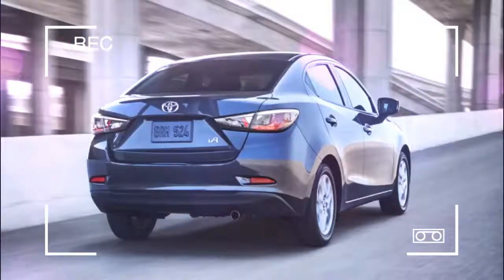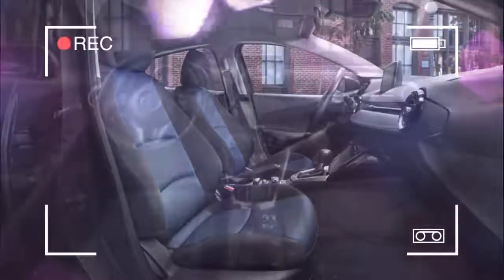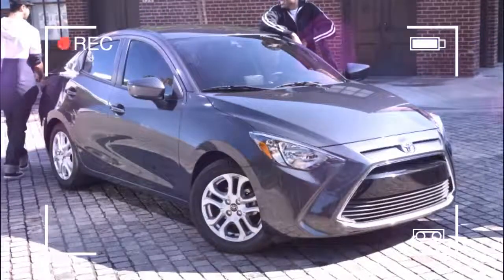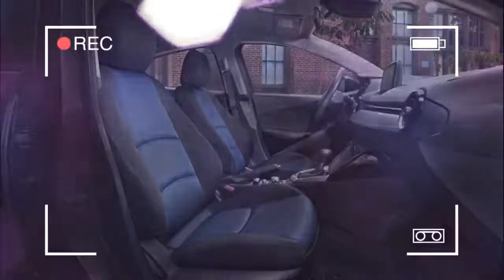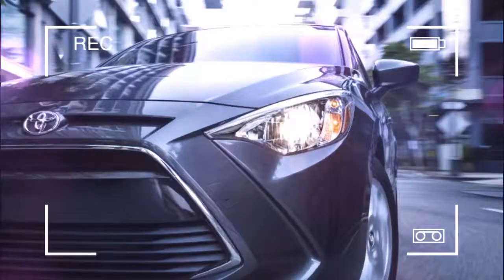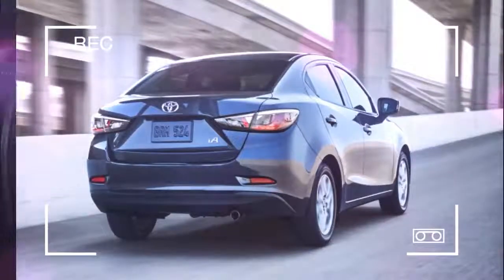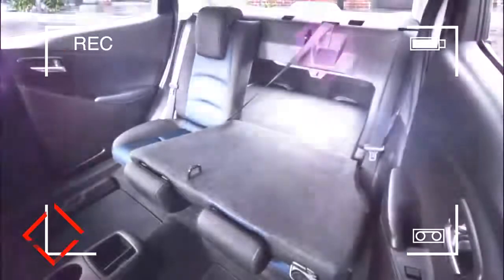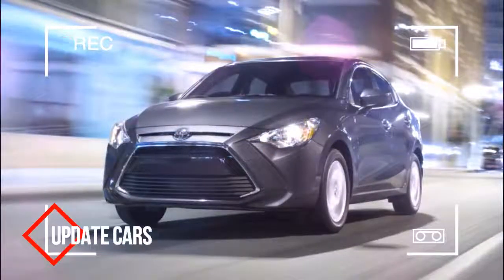Check This Out! 2017 Toyota Yaris iA - Cheap, honest transportation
2017 Toyota Yaris iA - Cheap, honest transportation

In The Love Bug, the main character (aside from Herbie) is a down-on-his-luck racing driver named Jim Douglas. Early on, he steps into an exotic car show room, and when the dealer asks him kind of car he's looking for, Douglas replies, "What do you have in the way of cheap, honest transportation?" The dealer quickly snatches his fancy liquor back from Douglas and soon after Herbie shows up from the back of the showroom. But if this happened today, you could easily replace the classic Beetle with a 2017 Toyota Yaris iA.